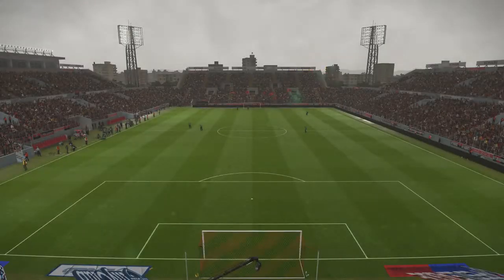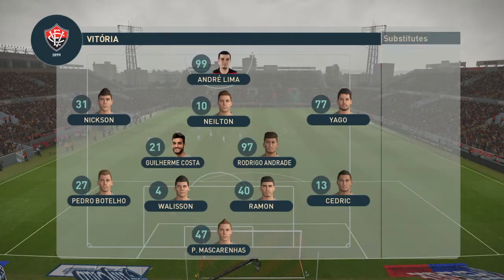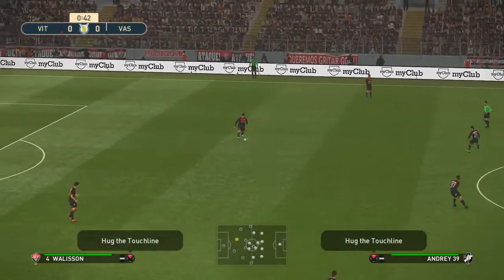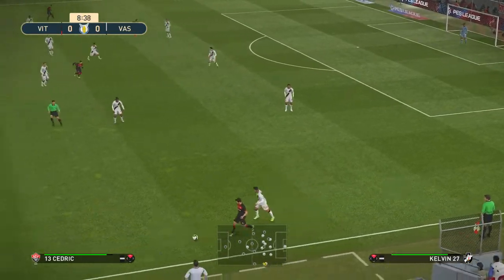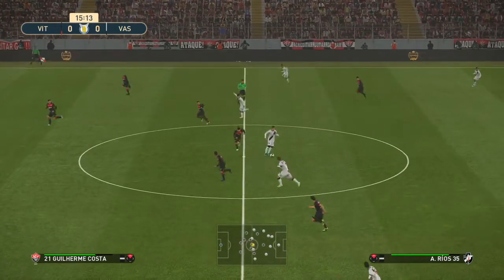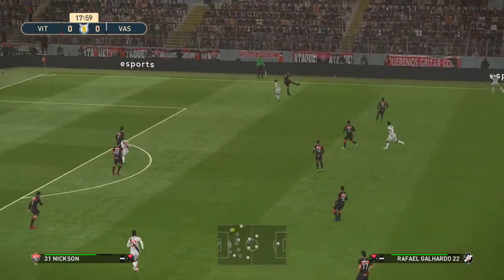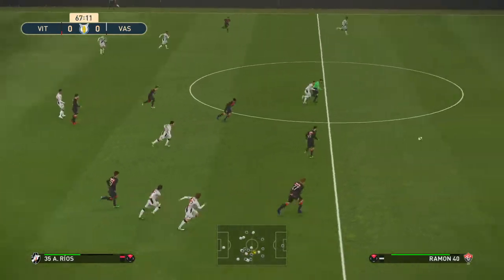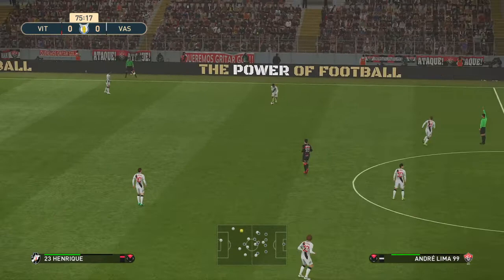PES 2019 | Vitoria vs Vasco Da Gama - Brazil Serie A 2018/19 | Full Gameplay (PS4/Xbox One)